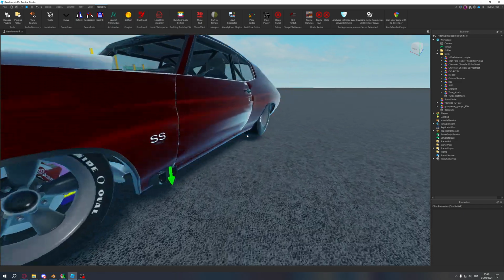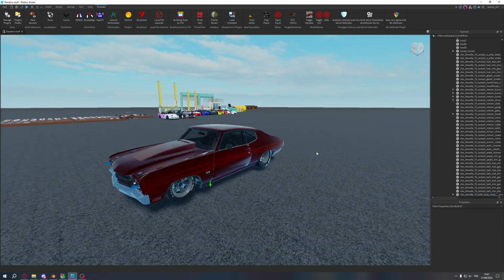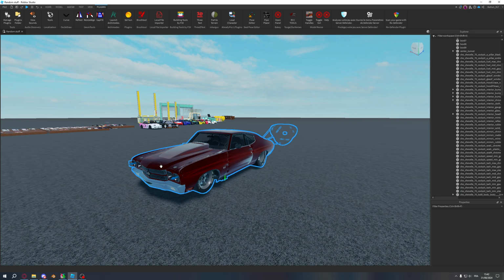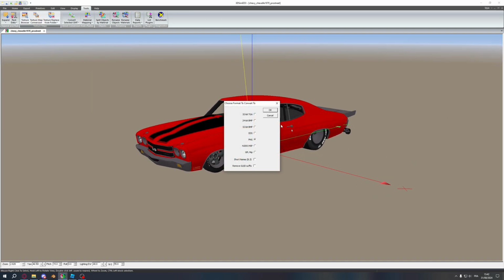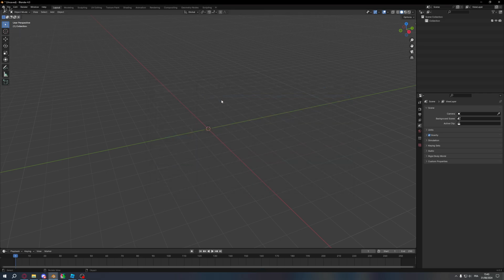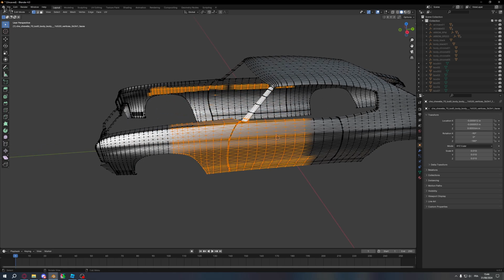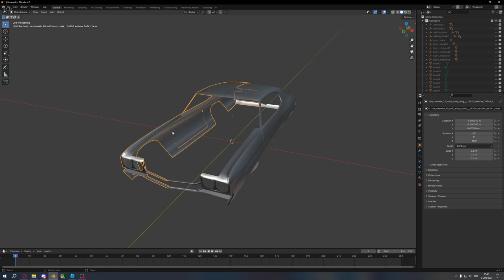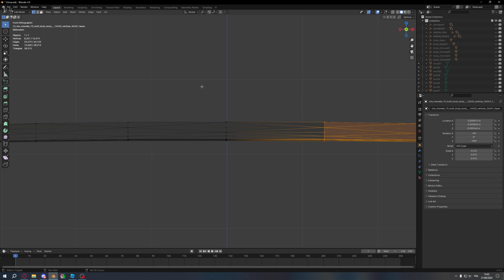How to FIX SHADING ERRORS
Hey, this is Outrun, this is one of my tutorials for the Turbo RCC (Roblox Car Community), if you have any questions, you are free to ask!